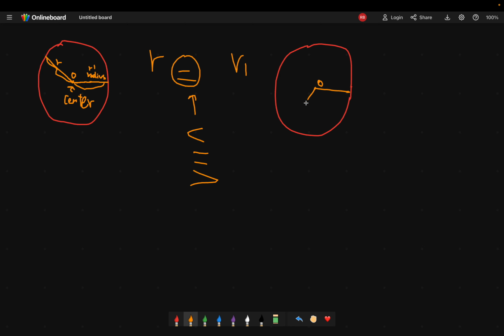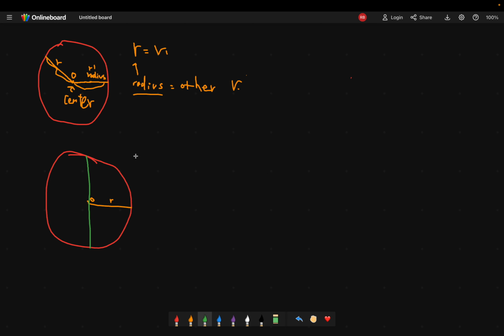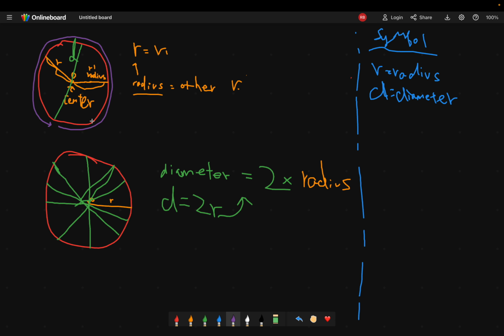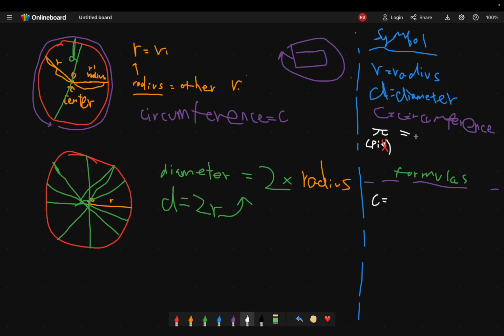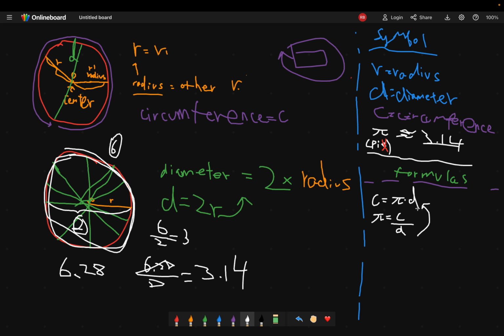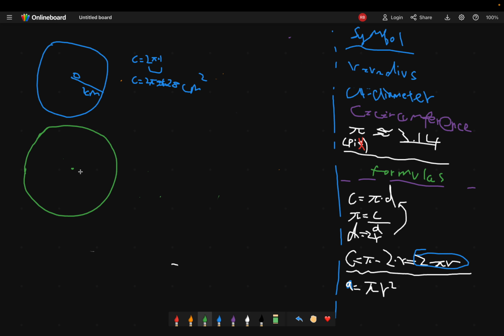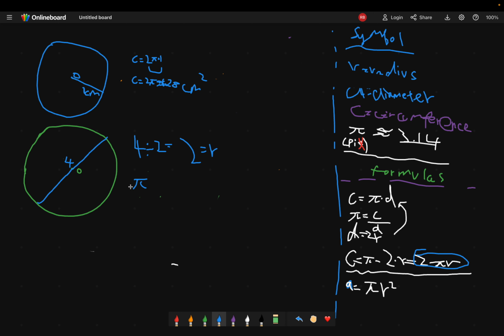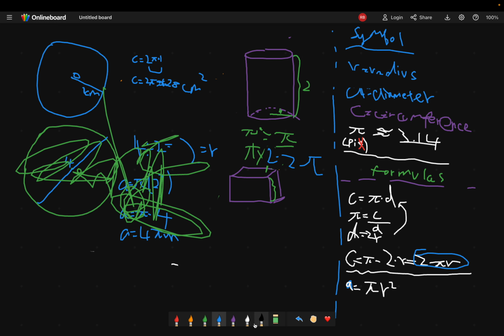Circle Madness! (Area, circumference and a hint of volume)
Going into math! A jump into circle's area and cylinders volume. Its perfect for a crash course before your exam. Remember to pause the video and do the problems with me!!!